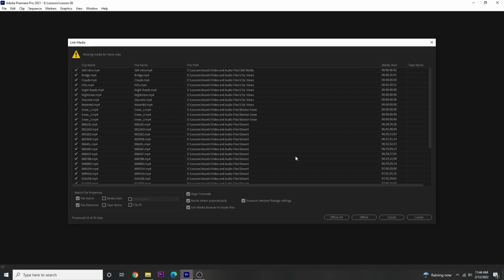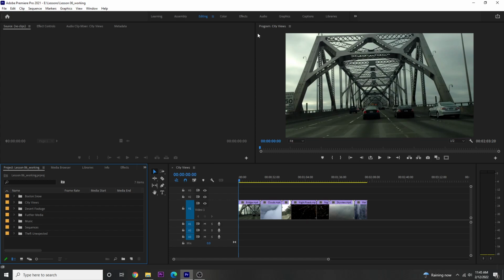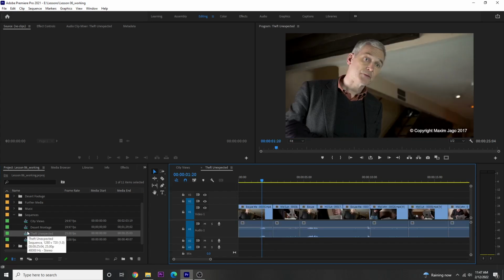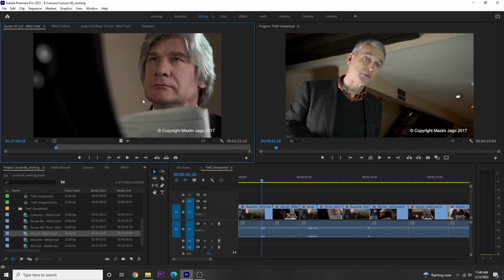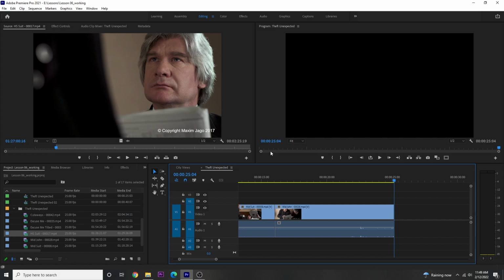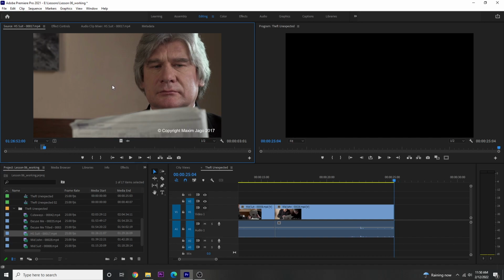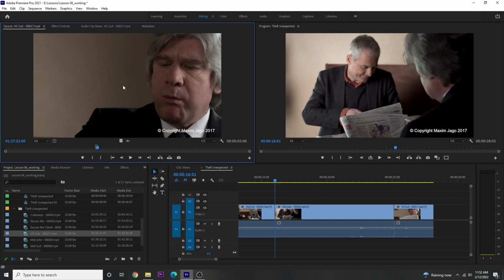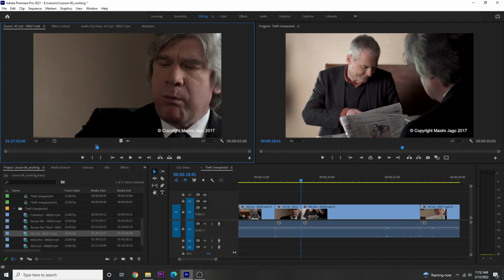Adobe Premiere Pro Chapter 6.1 Program monitor controls & adding clips to a sequence